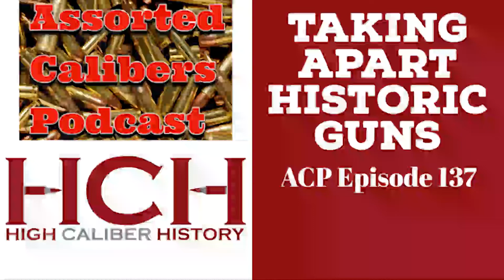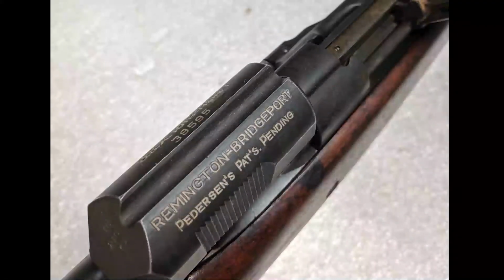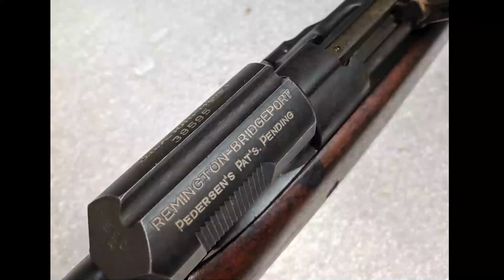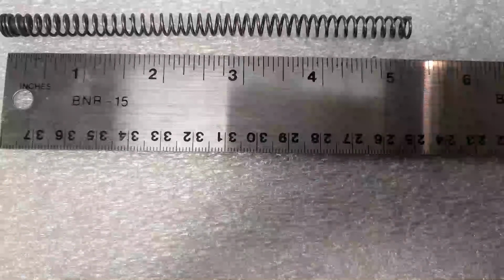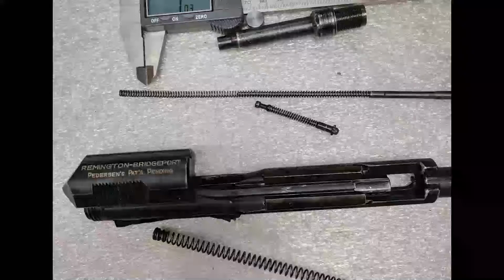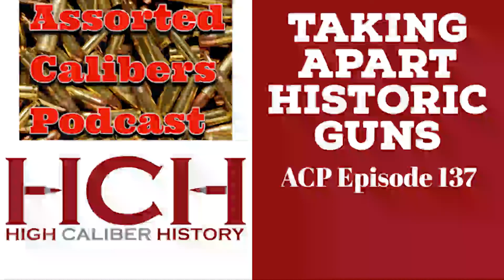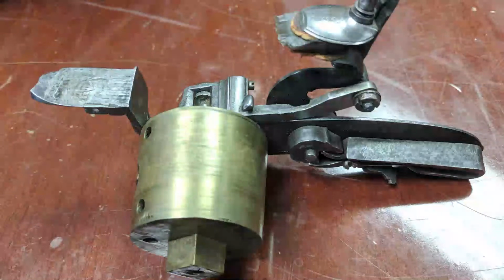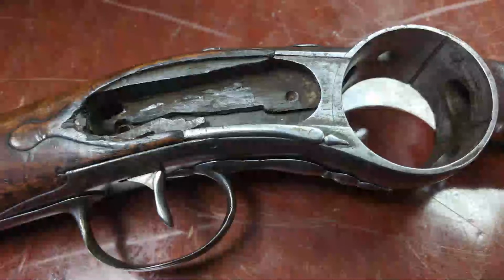Taking Apart Historic Guns - Assorted Calibers Podcast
This interview for the Assorted Calibers Podcast is all about what it's like to take apart rare, unusual, and historic guns; how you know what to do; and how to put them back together correctly.